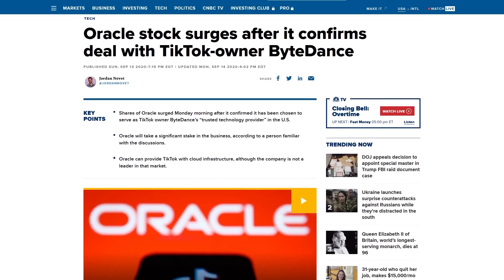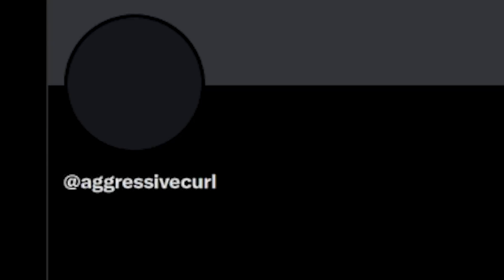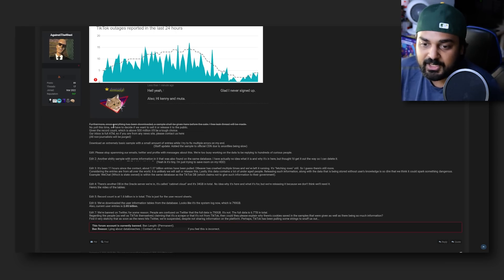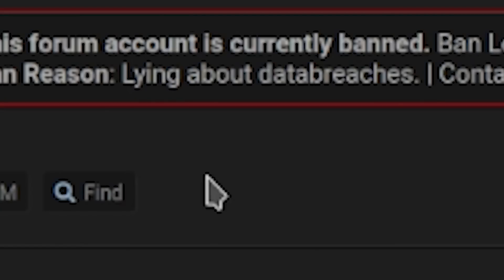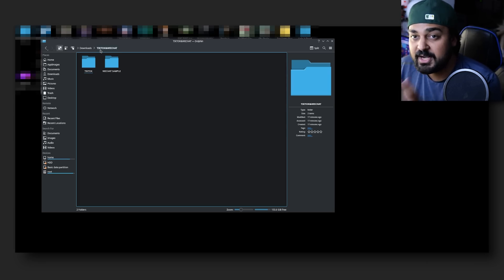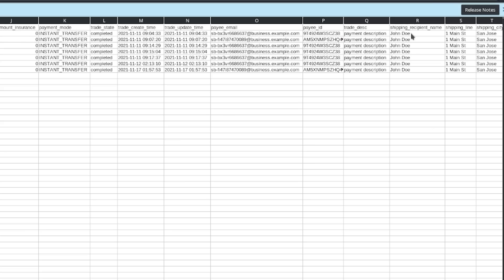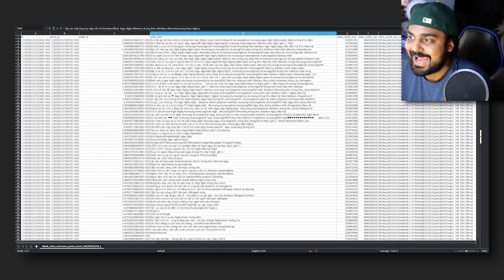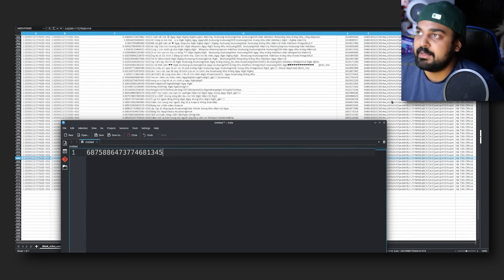Did The Largest TikTok Hack Just Happen?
Hello guys and gals, it's me Mutahar again! This time we take a look at what appears to be TikTok in the limelight again when a lone hacker leaked out what appears to be data on two billion users. It looks like garbage and I'll explain just why.